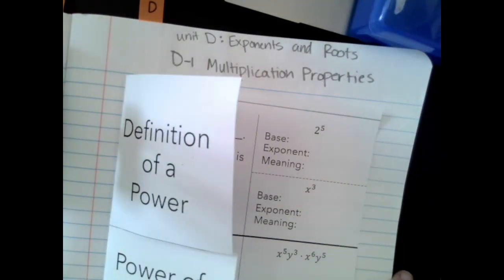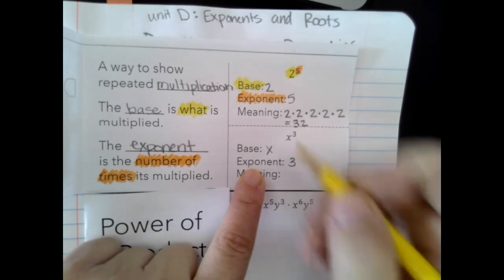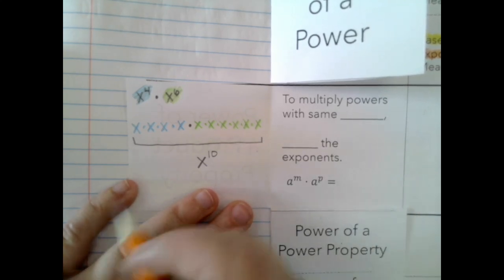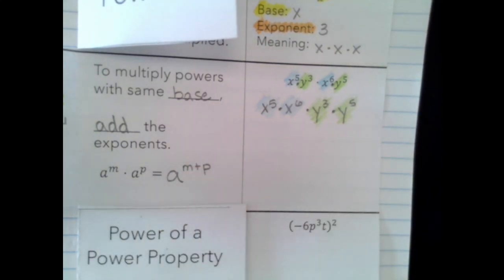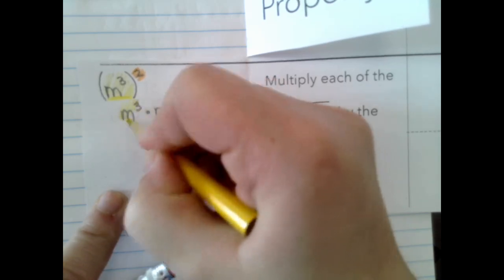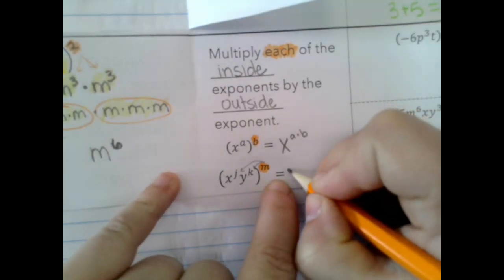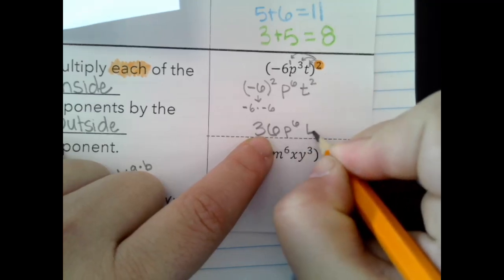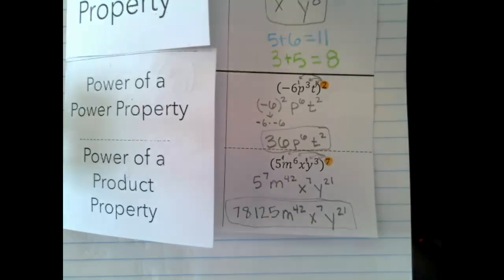D-1 Multiplication Properties (11/1/24)